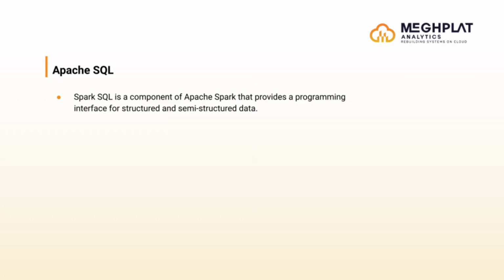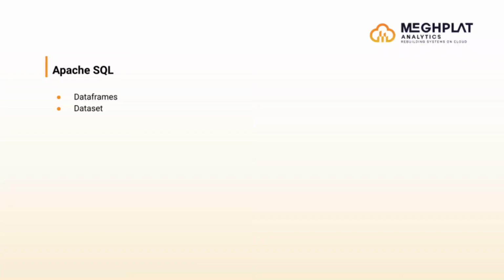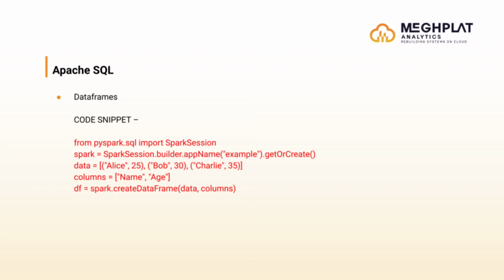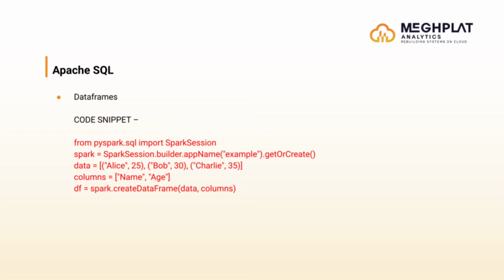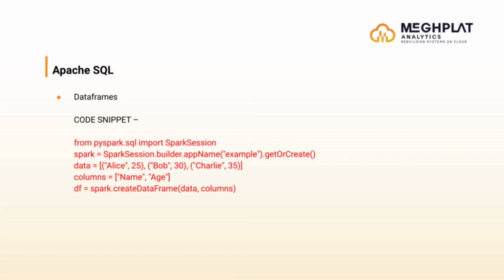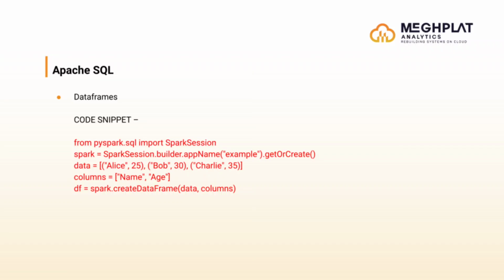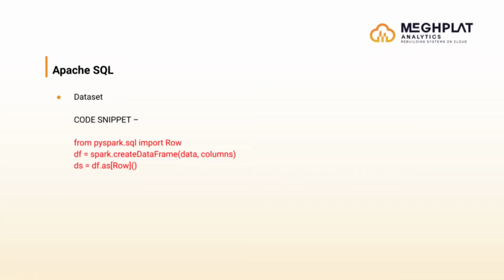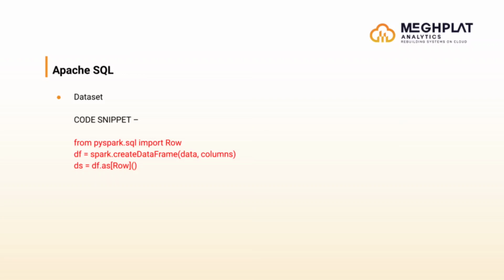Apache SQL | Apache spark | Dataproc | Google Cloud Data Engineer Course | Meghplat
🌟 Apache Spark SQL on Dataproc: Unlock the Power of Big Data Analytics 🚀

Welcome to our tutorial on using Apache Spark SQL on Google Cloud Dataproc! In this comprehensive guide, we'll show you how to leverage Spark SQL to perform powerful data analytics on a managed Apache Spark cluster using Dataproc. Whether you're a data engineer, data scientist, or a big data enthusiast, this video will help you harness the full potential of Spark SQL on Dataproc.

📌 What You'll Discover:

Introduction to Spark SQL: Understand what Spark SQL is, its key features, and how it integrates with Apache Spark to provide a powerful SQL interface for big data processing.
Setting Up Dataproc Cluster: Learn how to set up a Google Cloud Dataproc cluster, including configuring cluster settings and deploying it in your GCP project.
Running Spark SQL Queries: Follow along as we demonstrate how to run Spark SQL queries on your Dataproc cluster, from loading data into Spark DataFrames to executing complex SQL queries for data analysis.
Optimizing Query Performance: Discover best practices for optimizing Spark SQL query performance, including partitioning data, caching tables, and using advanced SQL functions to speed up your data processing tasks.
Integration with BigQuery: Explore how to integrate Spark SQL with Google BigQuery, allowing you to seamlessly query and analyze large datasets stored in BigQuery using Spark SQL.
Real-World Applications: See real-world examples and use cases where Spark SQL on Dataproc is used to solve complex data problems, from ETL (Extract, Transform, Load) operations to real-time data analytics and machine learning.
🎓 To Whom This Course Is For:
This tutorial is perfect for data engineers, data scientists, and big data enthusiasts eager to master Spark SQL on Google Cloud Dataproc. Whether you're new to Spark SQL or looking to enhance your skills, this guide provides the foundational knowledge needed to perform efficient data analytics on a managed Spark cluster.

👩‍💻 Let's embark on a journey to mastering Spark SQL on Dataproc!